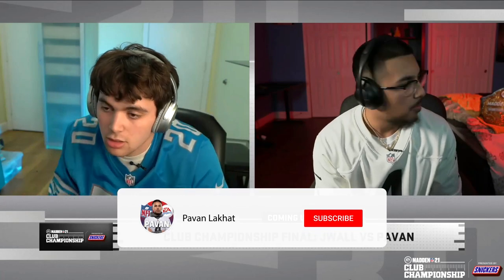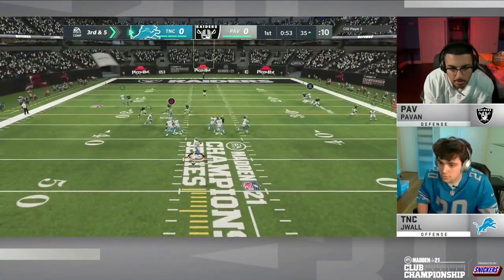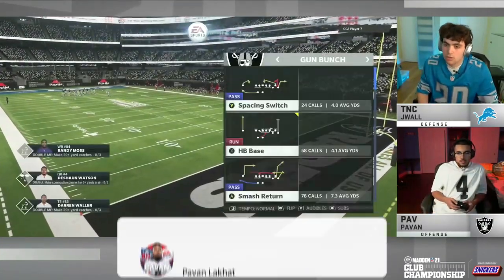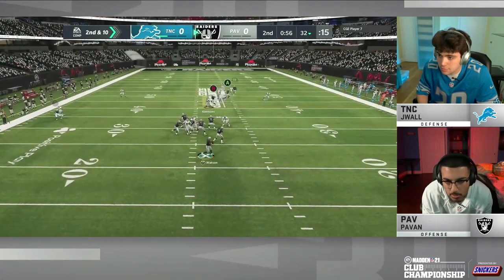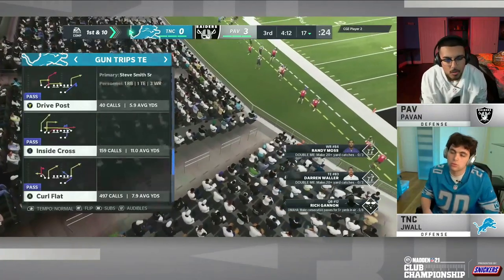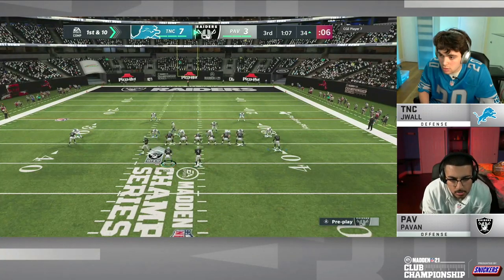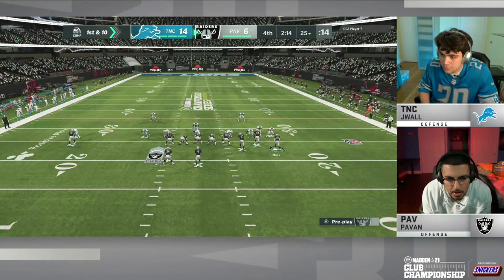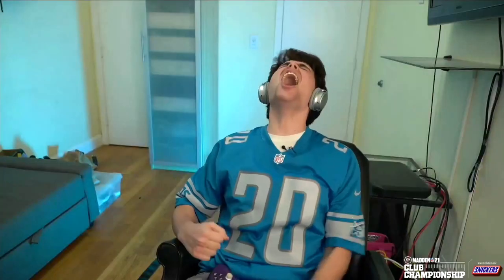PAVAN vs JWALL Madden 21 Club Championship FINALE!